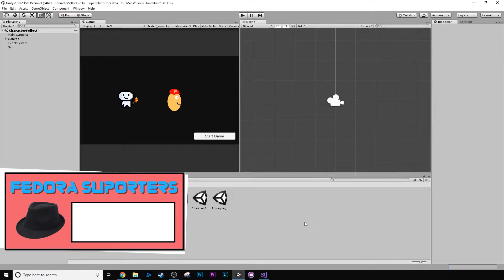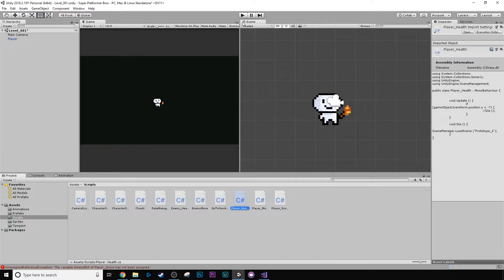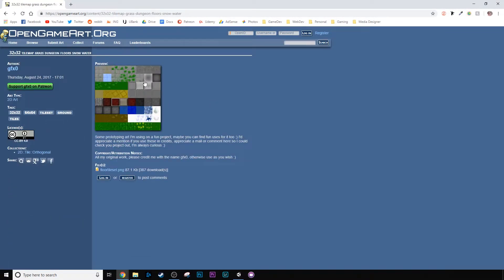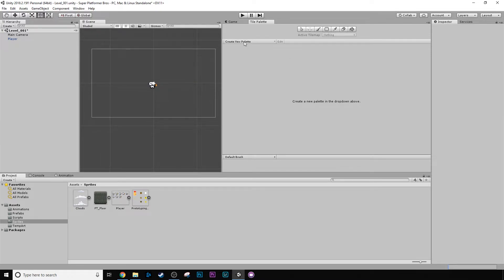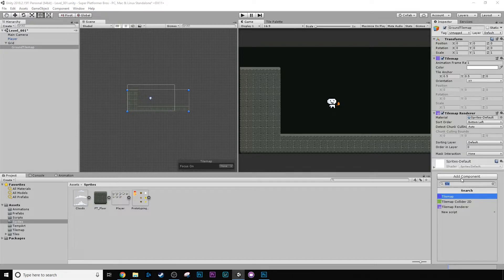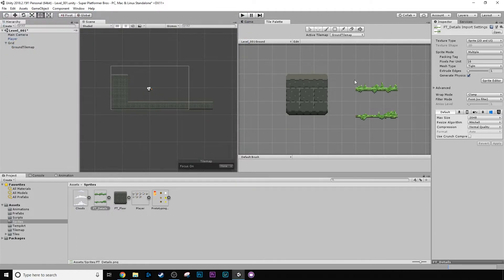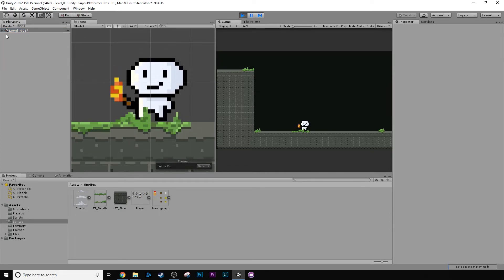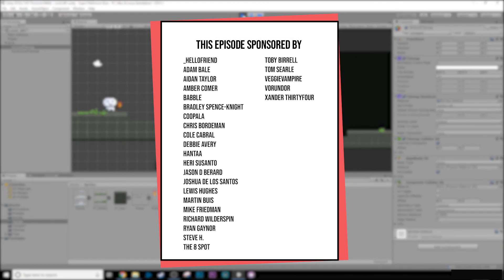Unity Tutorial - 2D Side Scroller (Super Platformer Bros) Episode 12 - Unity Tile Maps